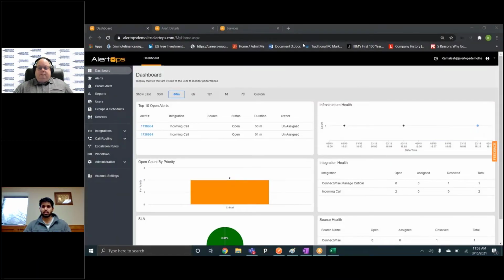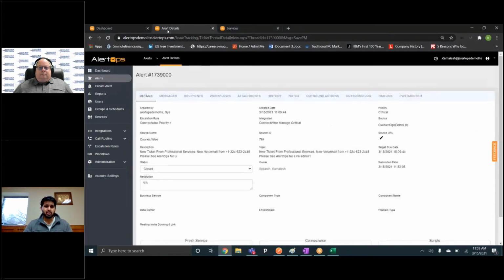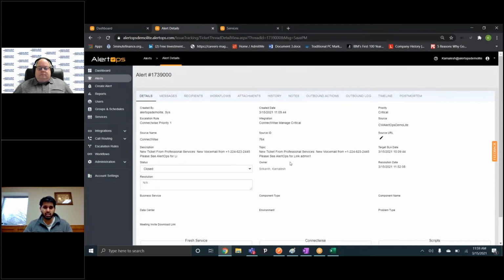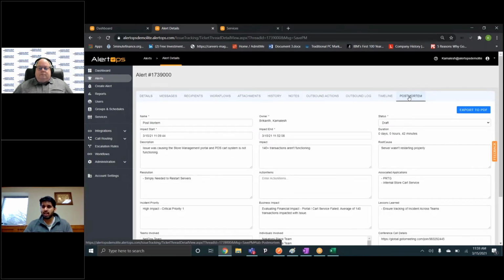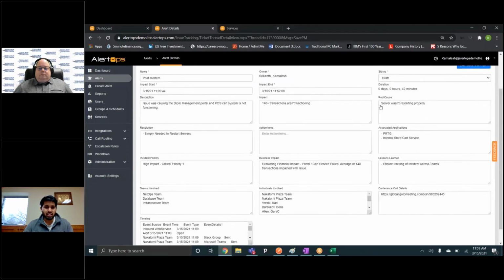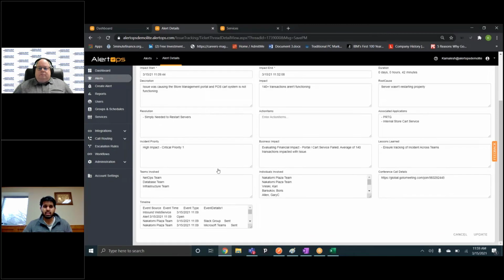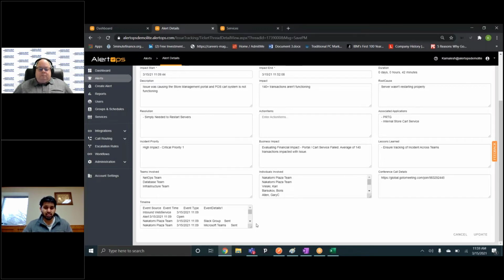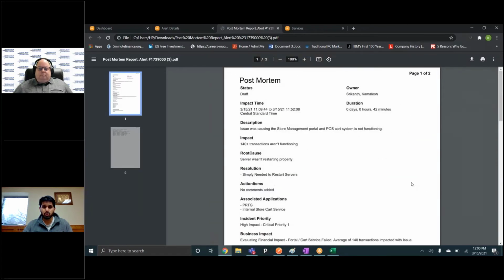Extended Roundtable | AlertOps | Postmortem Report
Your incident alert data needs to be sharable to be usable. AlertOps enables you to distribute alert data so you can collaboratively analyze your data. Pull data from your incident database, and export it to Excel documents. Share SLA performance reports with information about the time, number of assignments per user, and alert status distribution so your team can conduct a thorough performance analysis.